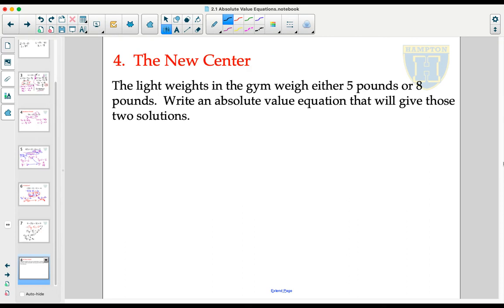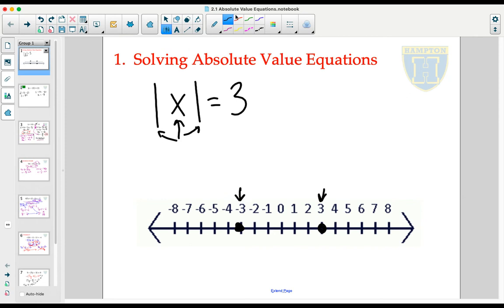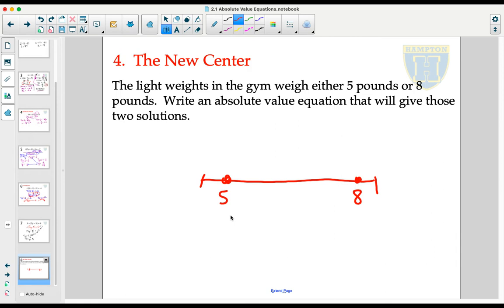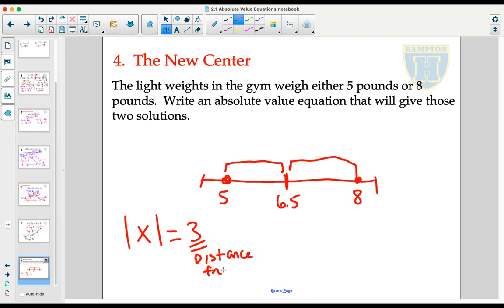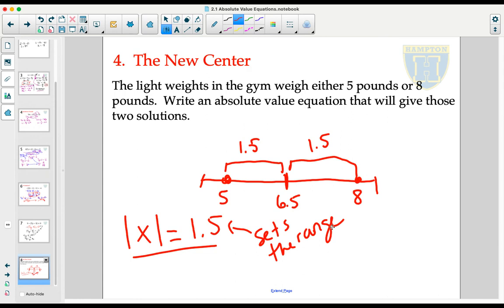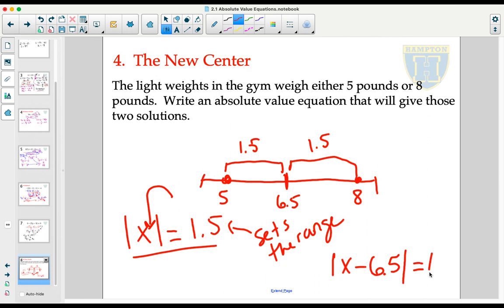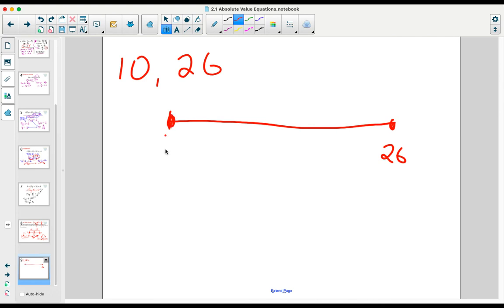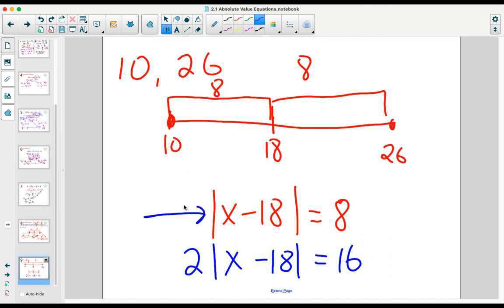2.1 - Solving Absolute Value Equations 4